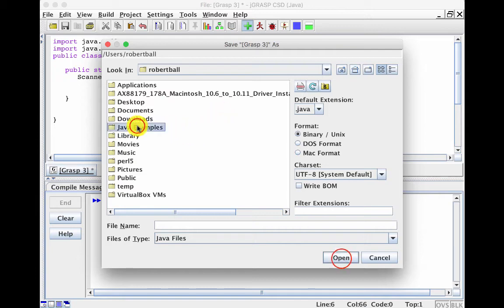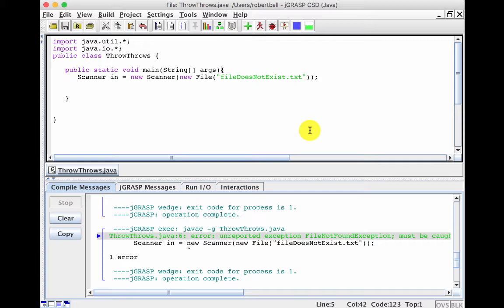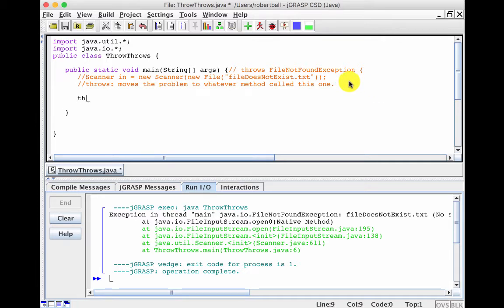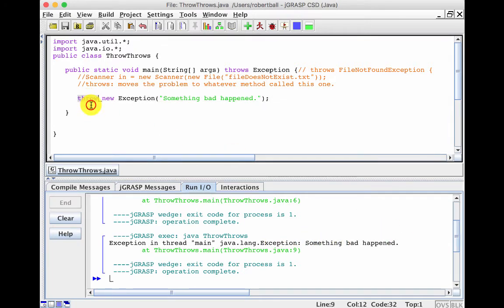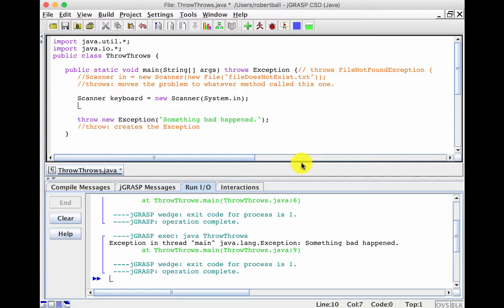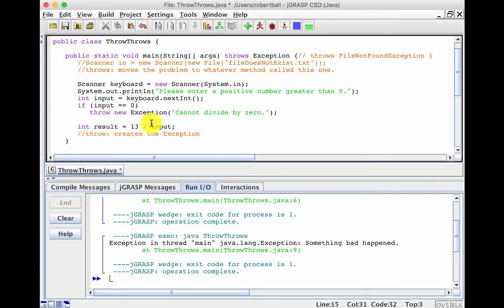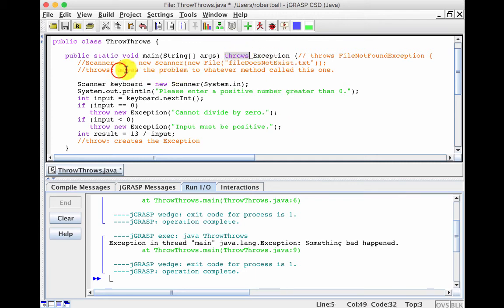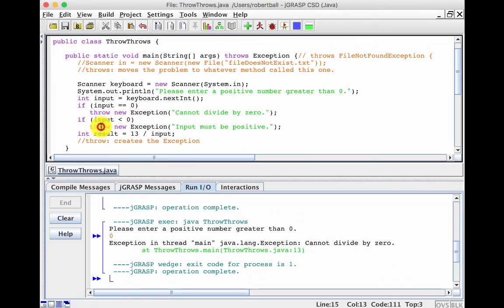Throw vs Throws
The difference between throw and throws.